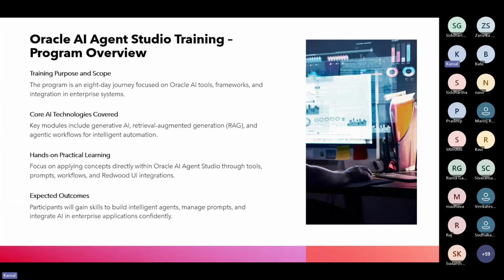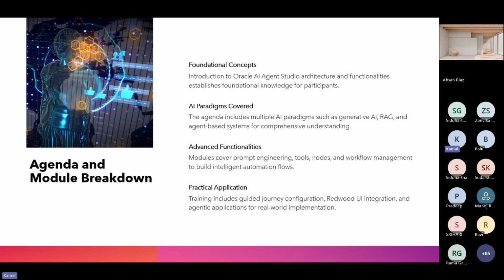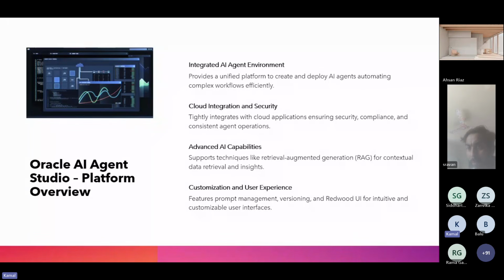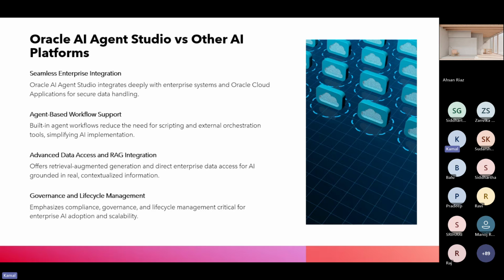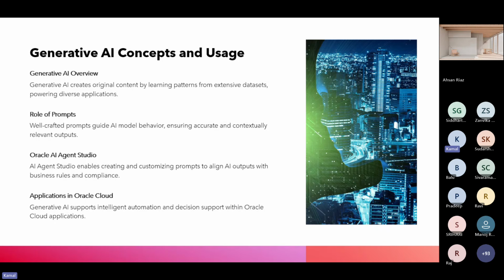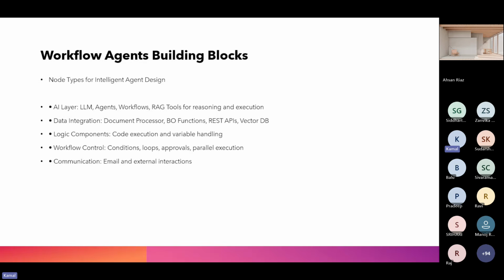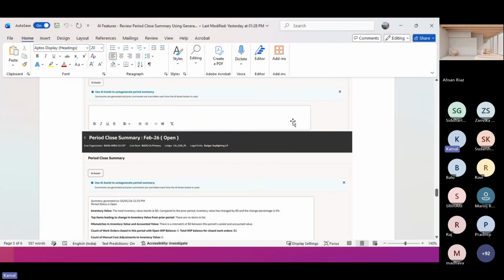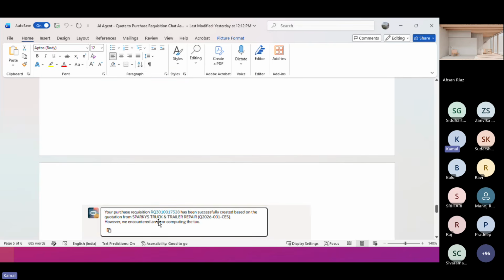Oracle Agentic AI Demo | AI-Powered Enterprise Automation with Oracle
Oracle Agentic AI Demo – Intelligent Enterprise Automation

In this video, we demonstrate Oracle Agentic AI and how AI-powered agents can automate enterprise business processes, improve decision-making, and enhance productivity across organizations.

🔹 What is Oracle Agentic AI?
🔹 How AI Agents work in Oracle Ecosystem
🔹 Enterprise Automation Use Cases
🔹 Intelligent Decision Making
🔹 Workflow Automation
🔹 Oracle AI Capabilities & Integrations

Oracle Agentic AI enables organizations to move beyond traditional automation by leveraging autonomous AI agents that can understand context, perform tasks, make recommendations, and interact with enterprise applications intelligently.

This demo is ideal for:
✔ Oracle Professionals
✔ ERP Consultants
✔ OIC Developers
✔ Business Analysts
✔ IT Leaders
✔ AI Enthusiasts
✔ Digital Transformation Teams

For Training, Consulting & Corporate Programs:

Zanvika Tech Solutions Pvt. Ltd.